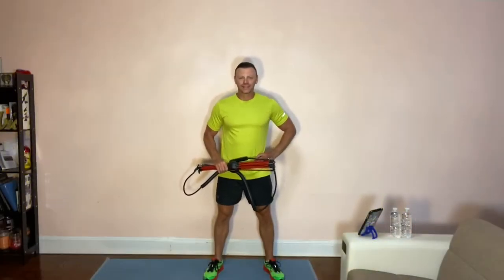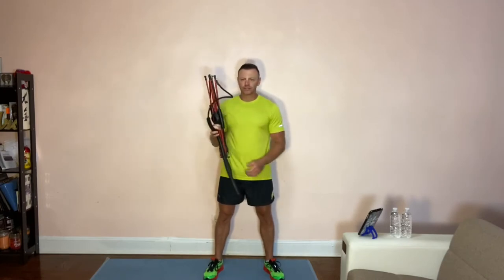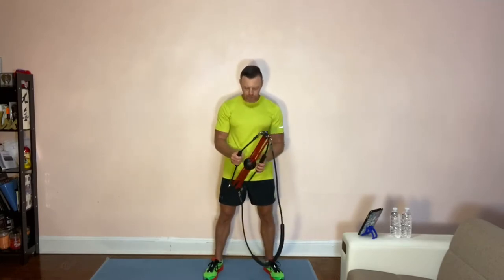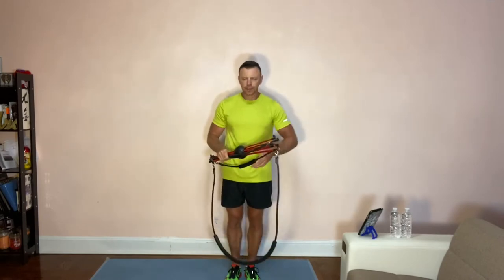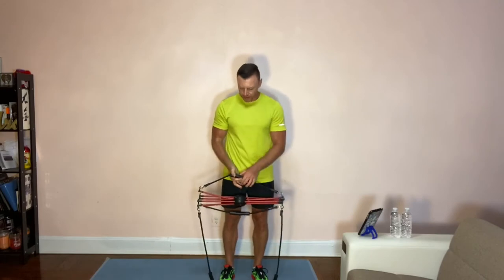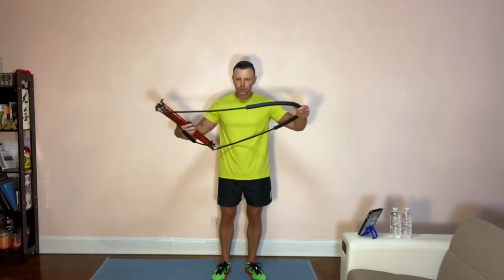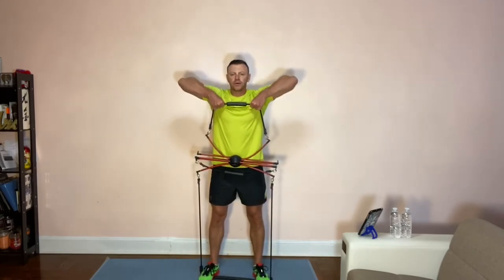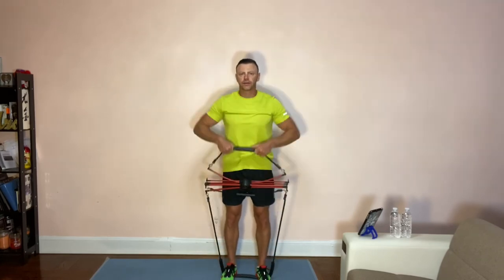BODY BOW VIDEO REVIEW! Full Body Exercise Equipment!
Body Bow is a full body exercise equipment
It’s an interesting tool that combines resistance bands and resistance bars
Watch the video to learn more about it benefits and exercises you can do with it!

Stay fit & healthy!